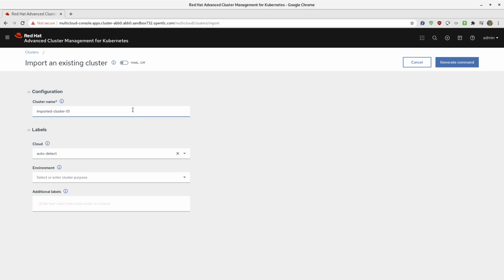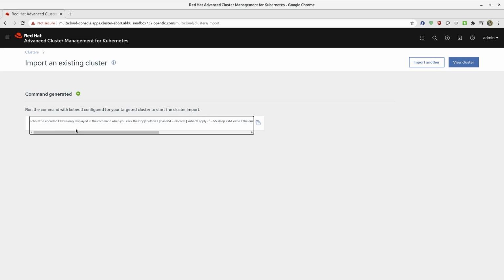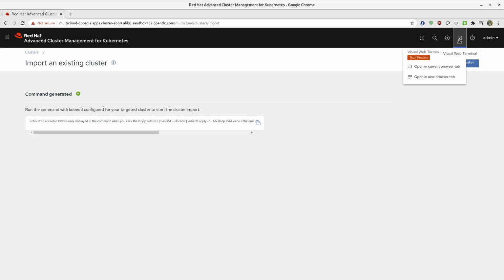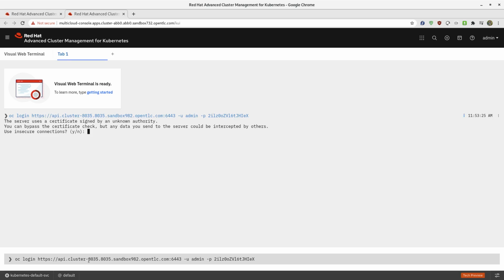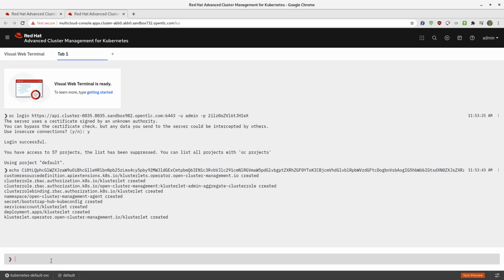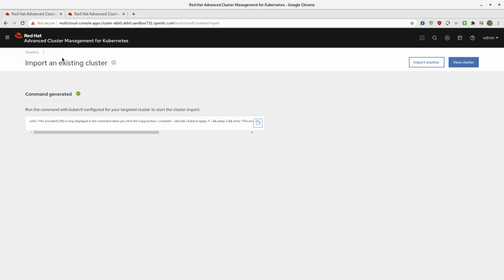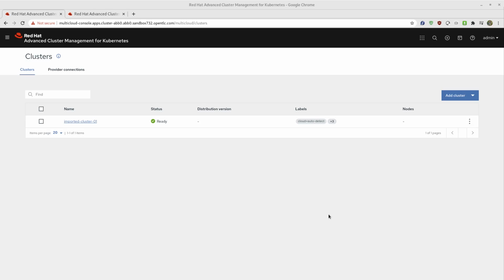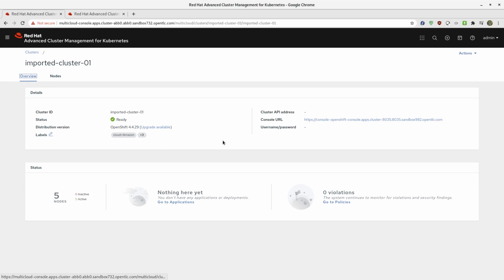How to Manage An Existing Cluster with Advanced Cluster Manager for Kubernetes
Training: DO480 -  Red Hat OpenShift Container Platform with Advanced Cluster Manager (RHACM)
 Anticipated Release Date: Winter 2021